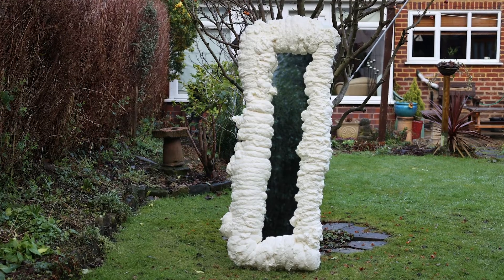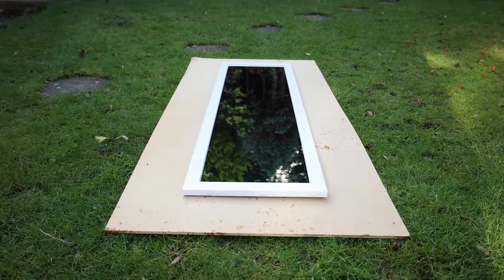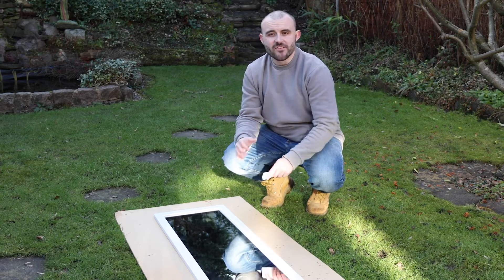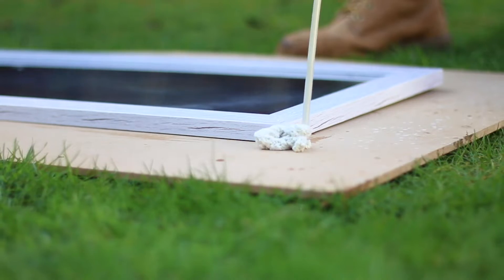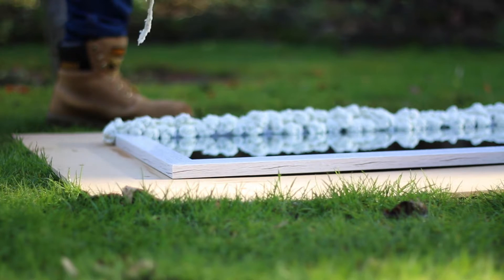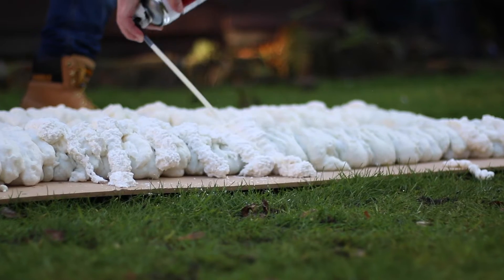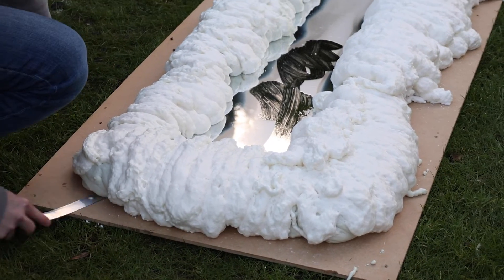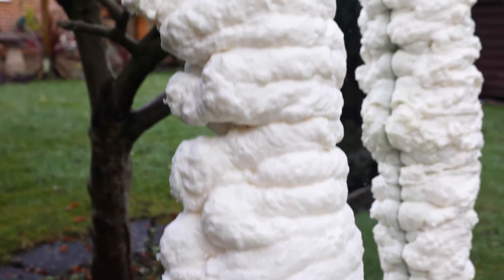How To Create The Expanding Foam Mirror Trend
You've no doubt seen it online, the cloud mirror DIY dupe that has been all over instagram. This week, Joe set out to work out just how easy is it to create the expanding foam mirror trend? Is it worth the hassle and how good does it look after all? With tips and tricks and a guide on what you need to by, this is the one-stop guide for the expanding foam mirror.